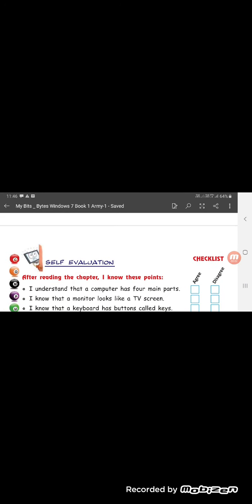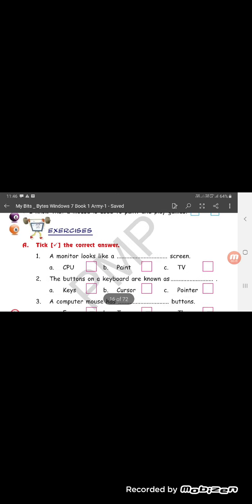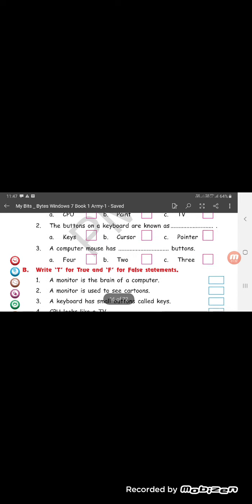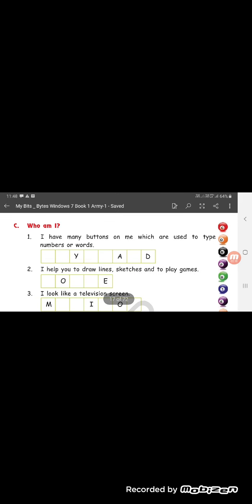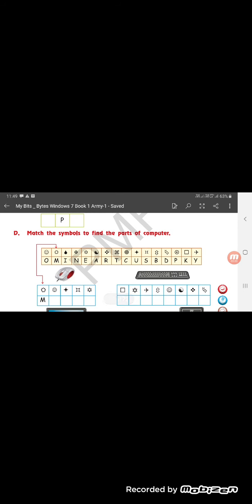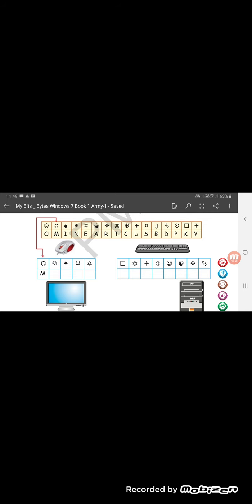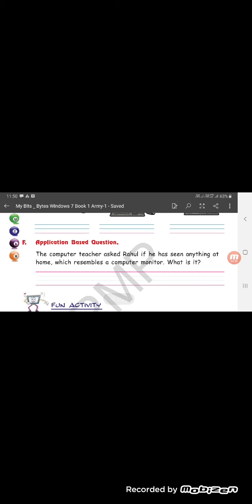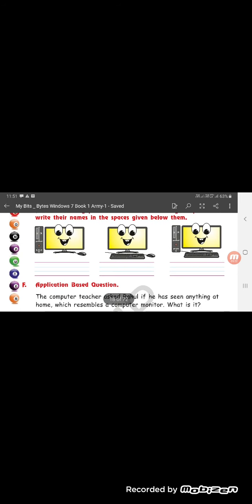Class 1 ch2 parts of the computer Exercises.